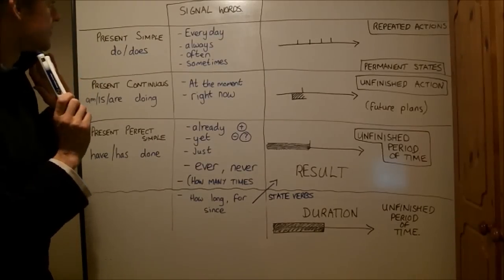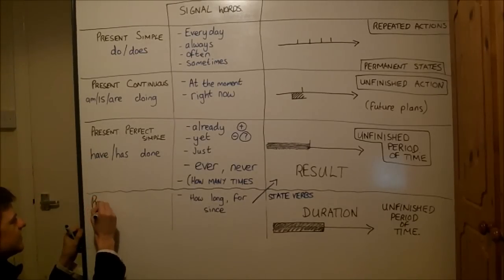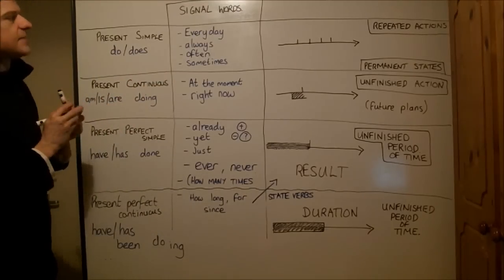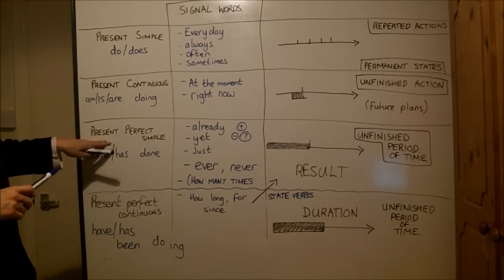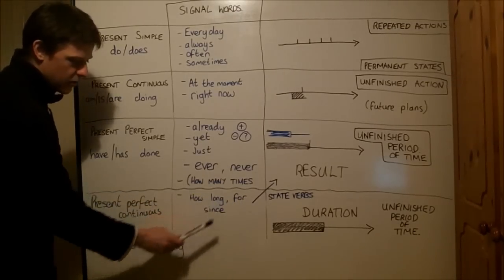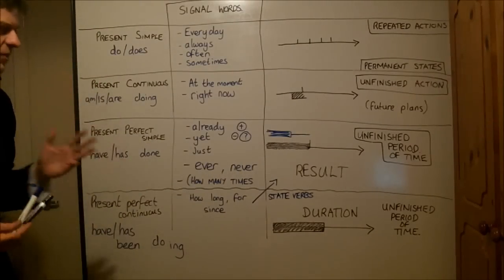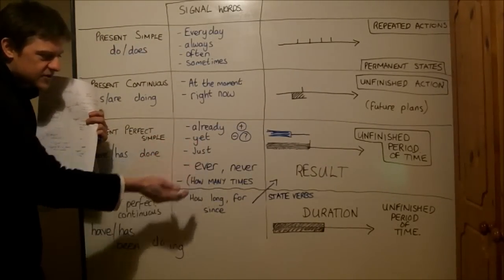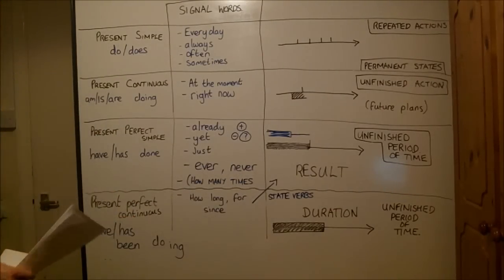''do, is doing, have done, have been doing'' - Lesson 4